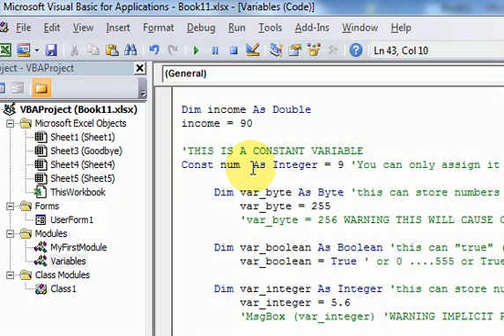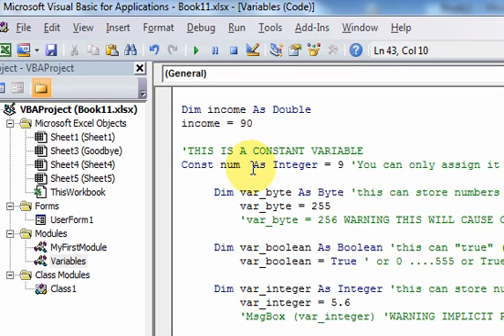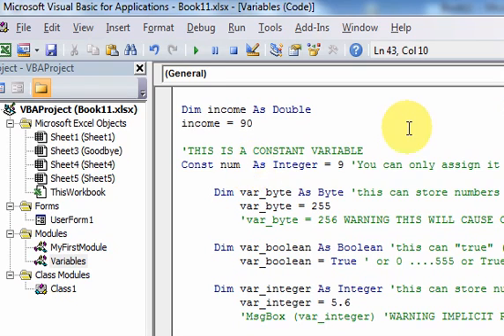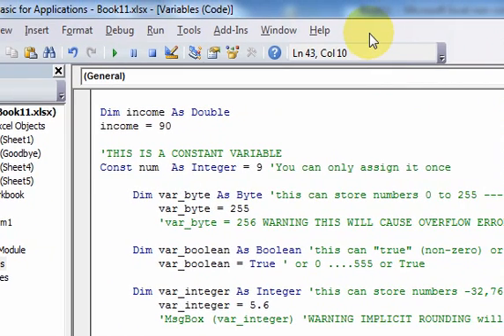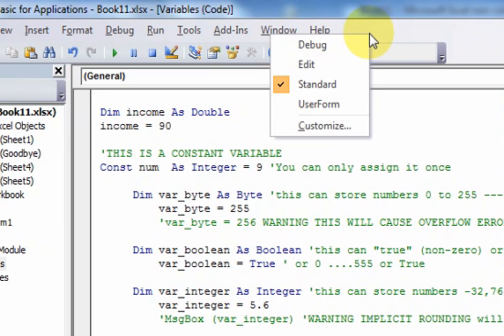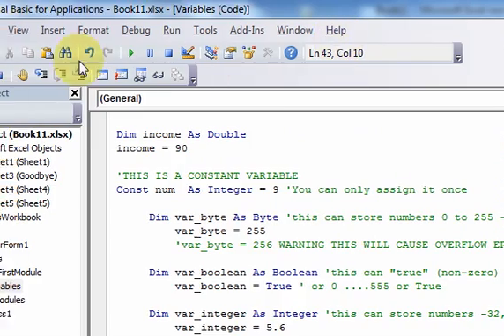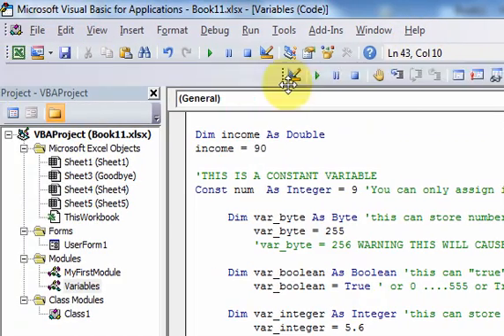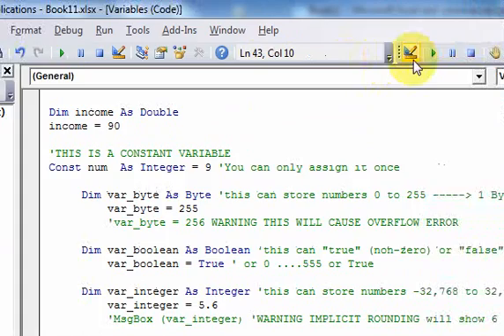Lesson 7.1 Debug Toolbar